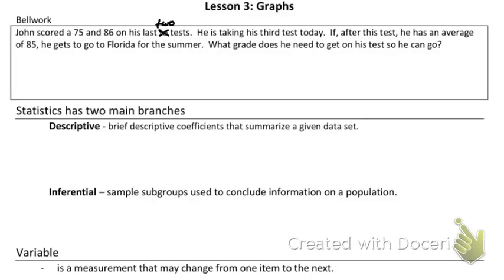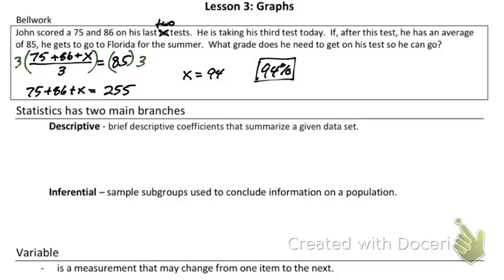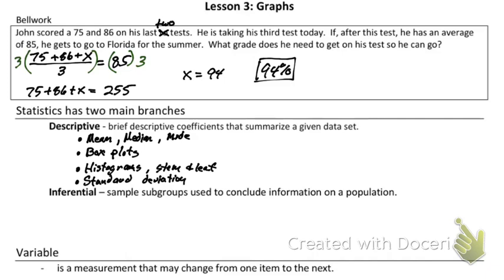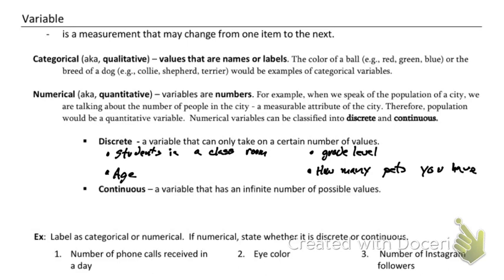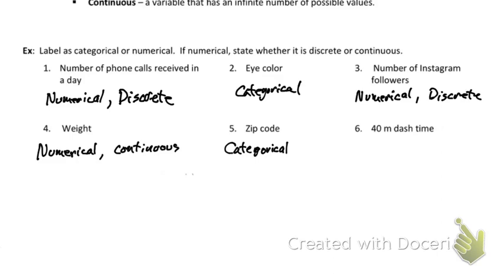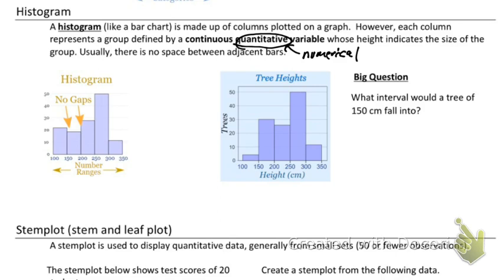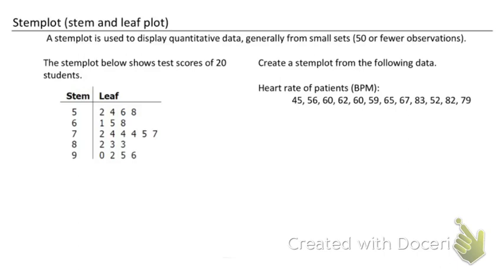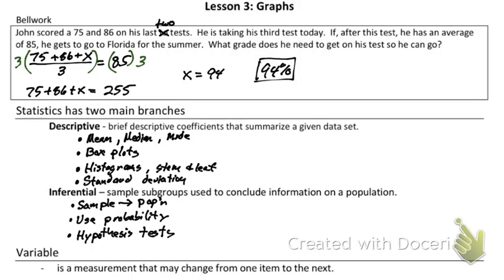Stats Lesson 3